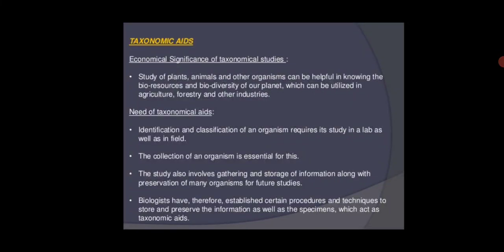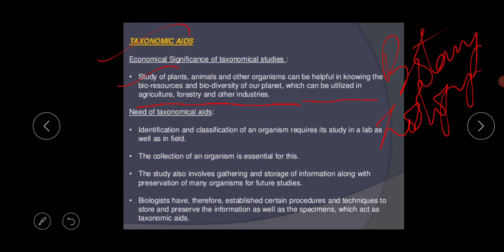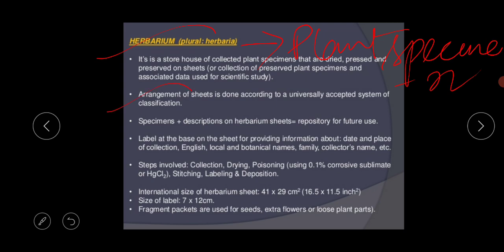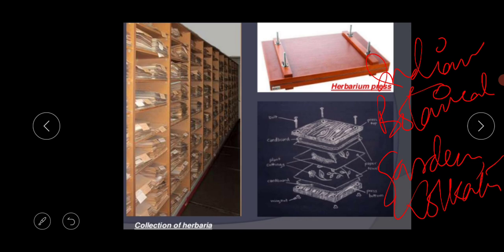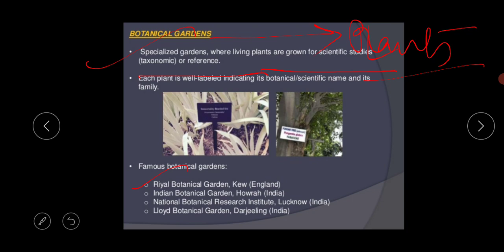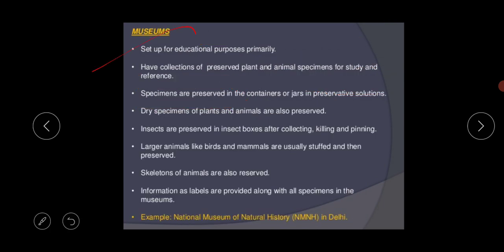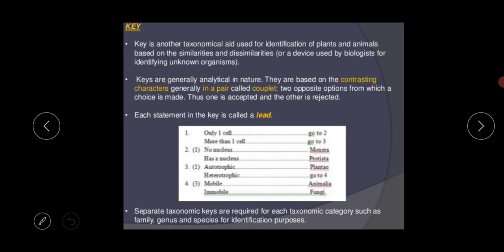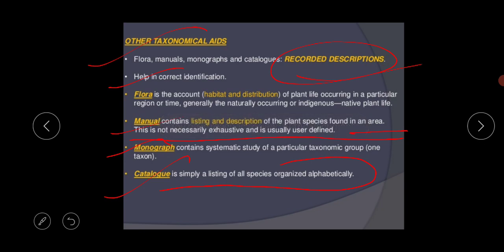7. XI-BIO ( CHP:1, The living world),part:IV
description of taxonomic aids